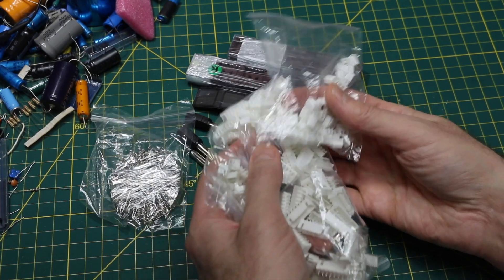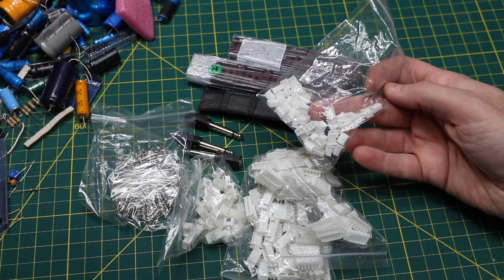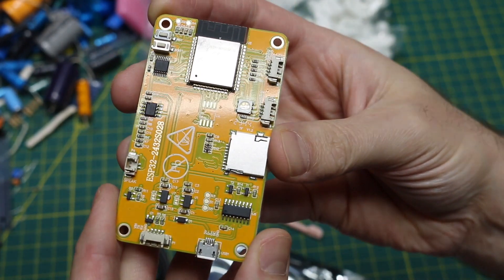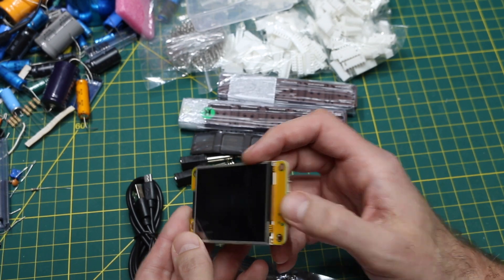Mailbag!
ANYCUBIC PLA 3D Printer Filament
Donner DP-1 Guitar Power Supply
Donner Yellow Fall Analog Delay Pedal
Amazon Basics Overdrive Pedal
Amazon.com (can’t find but here’s similar)
Hose Clamp Pliers
ESP32 Development board with display
MT8816 Analog Crosspoint Switch
JST XH connectors
Mono ¼” Plug to ⅛” Jack
PLCC 44 pin Sockets